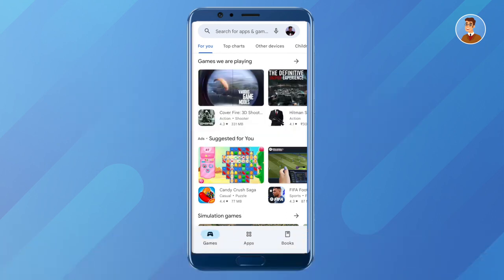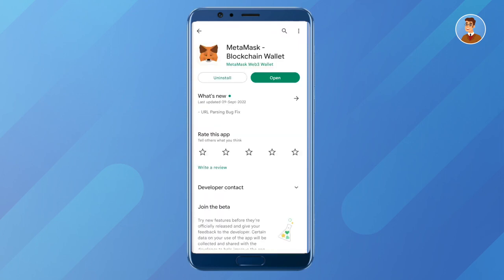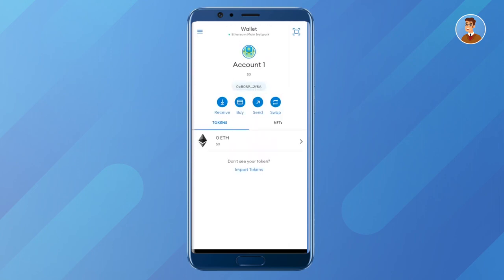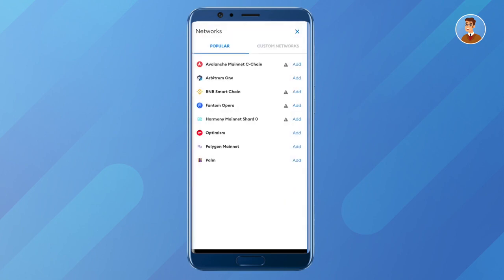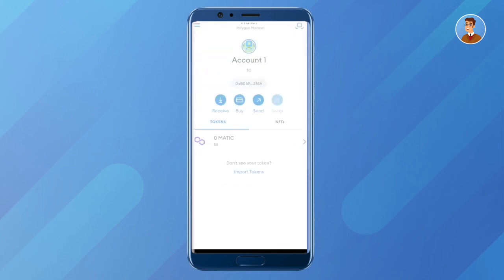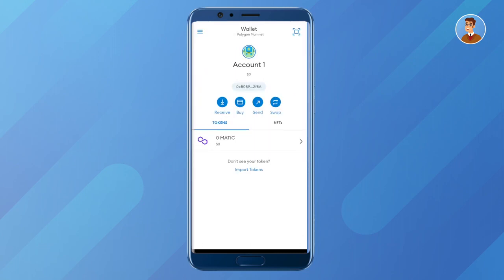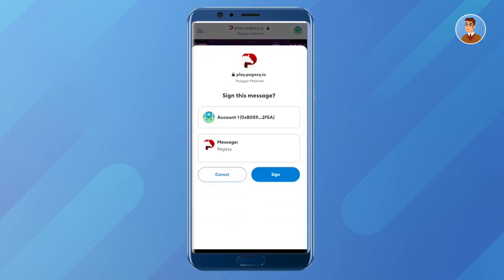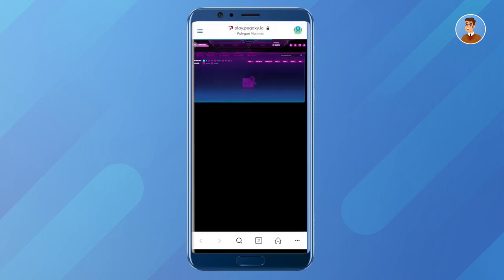How To Play Pegaxy In Metamask App (EASY!)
How To Play Pegaxy In Metamask App. It’s a very easy tutorial, I will explain everything to you step by step.